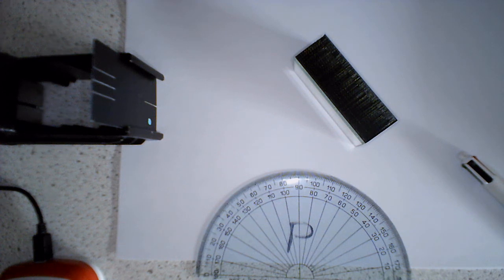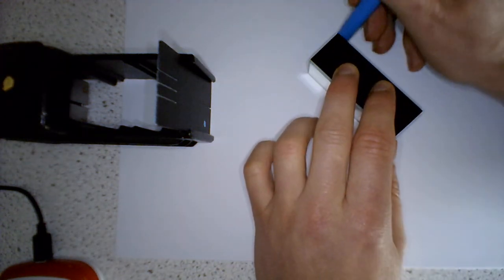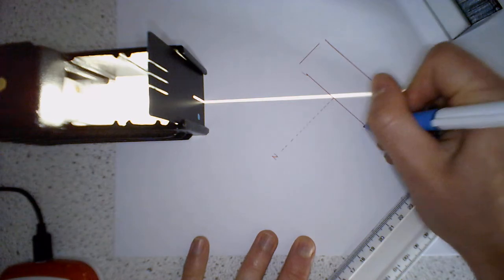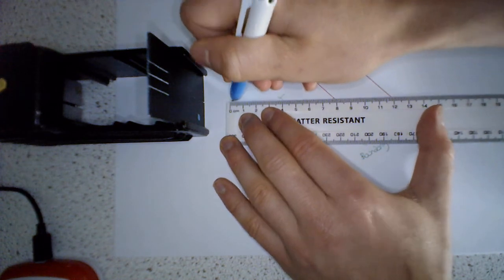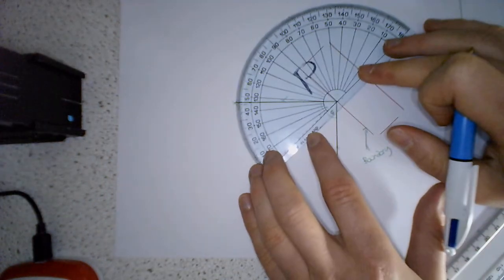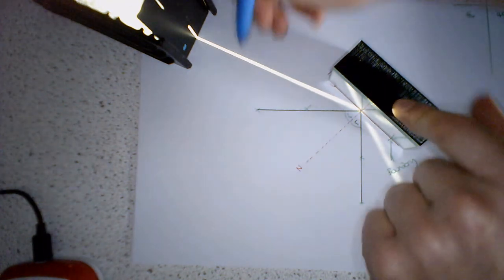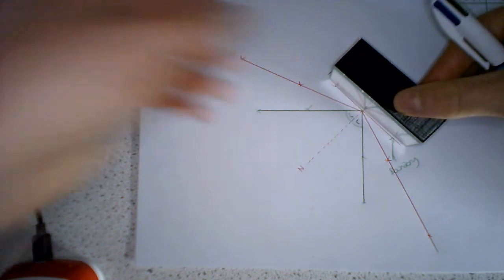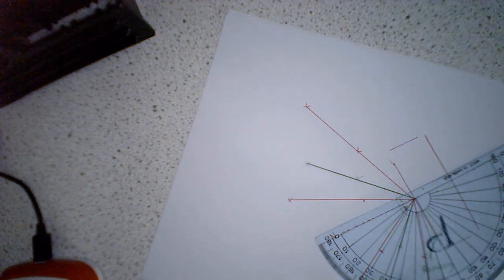GCSE Physics: Reflection Practical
A demonstration showing the law of reflection in action for a plane mirror.